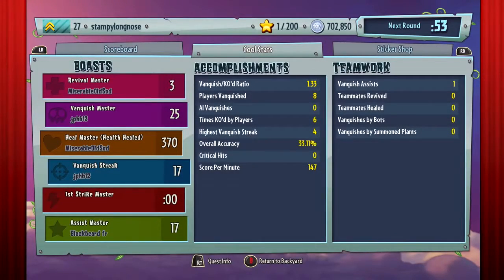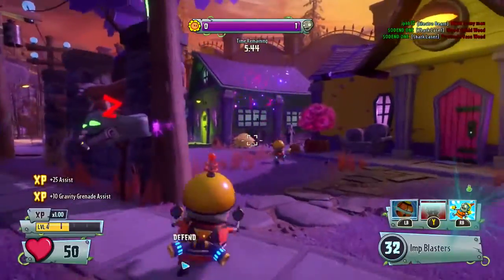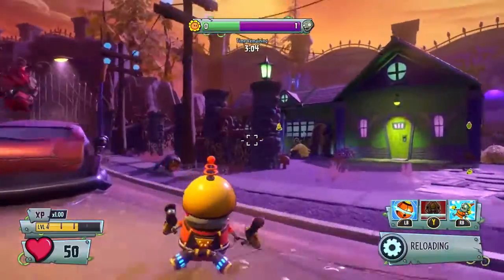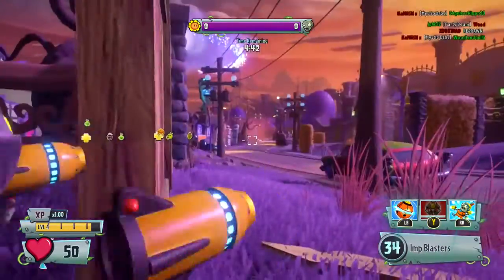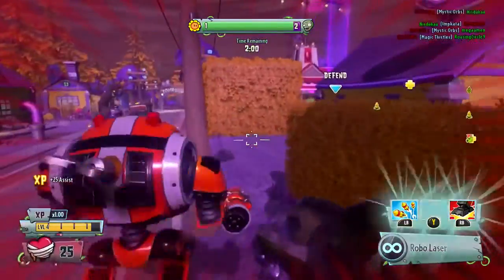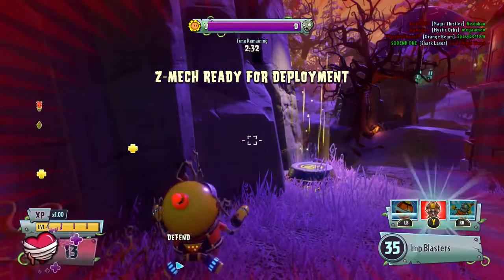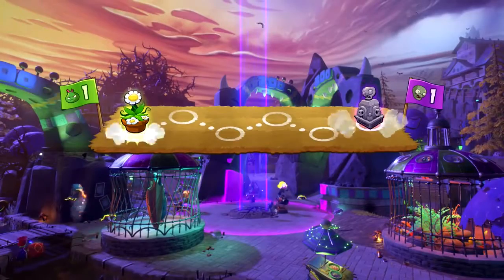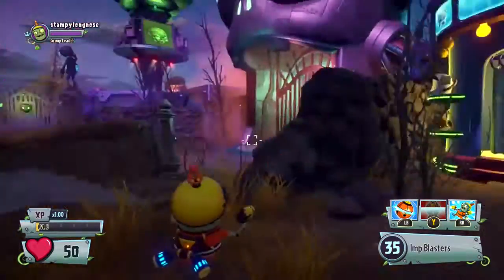plants vs zombies garden warfare 2